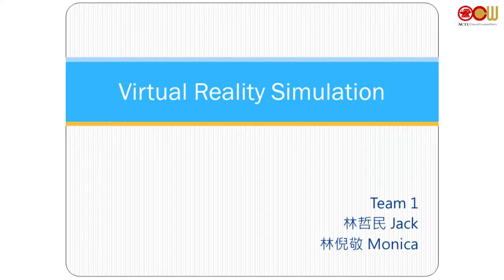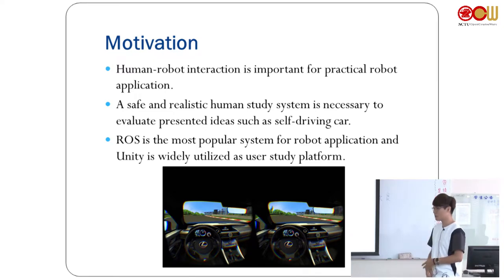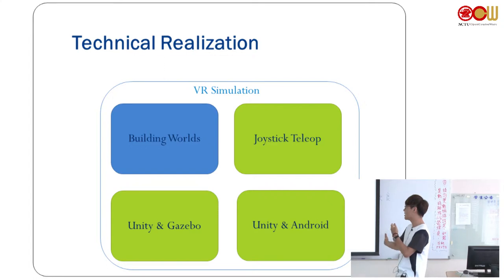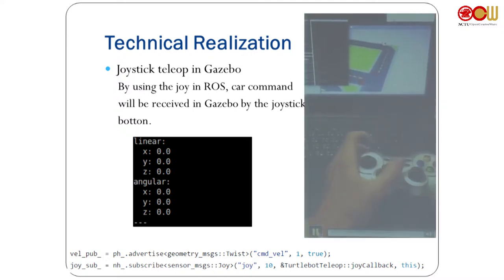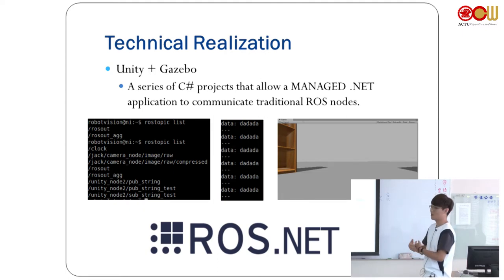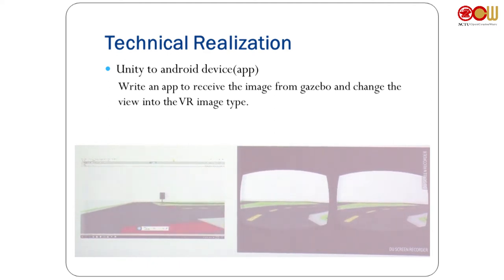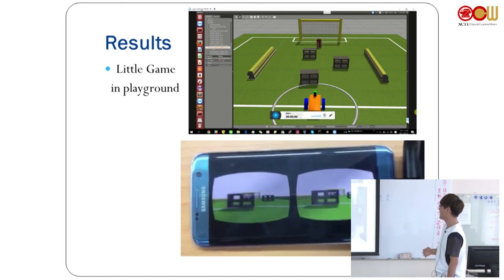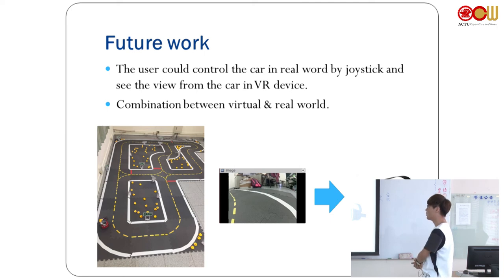Lec35 機器人視覺 【期末報告】Topic：Virtual Reality Simulation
Group：Team1
Group member：林哲民、林倪敬
授課教師：電機工程學系 王學誠老師